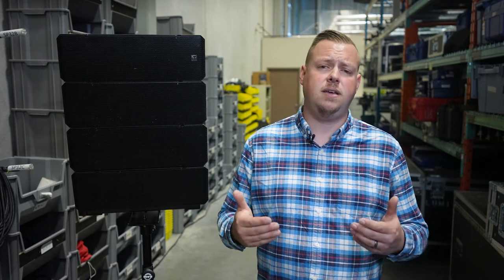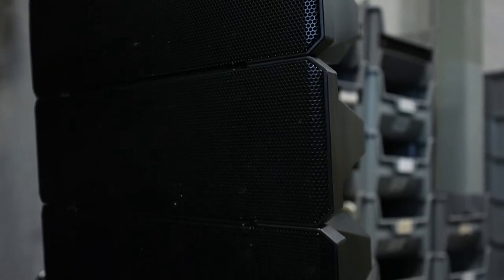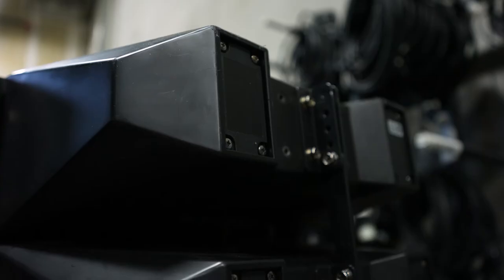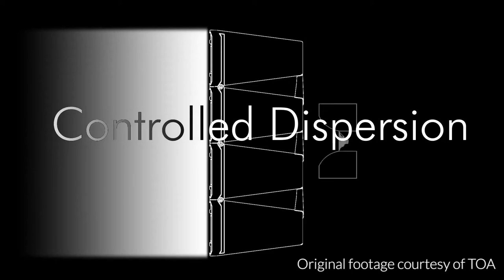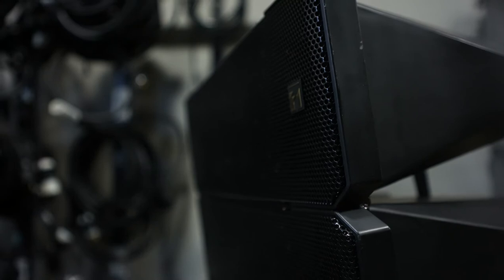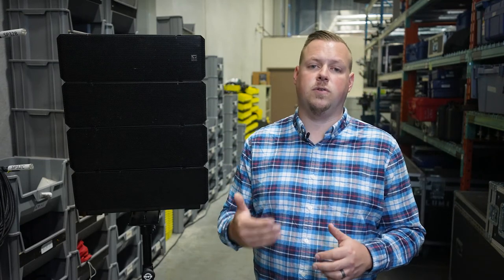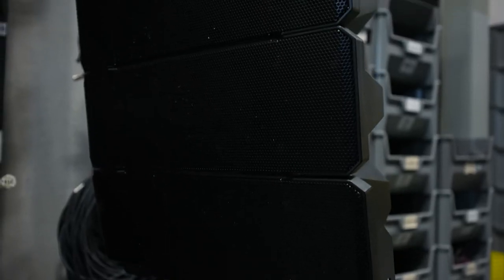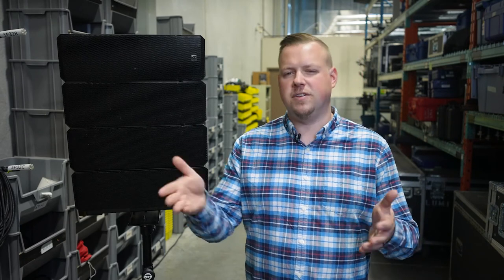Evolution AV Tech Tuesday | TOA HX7 Variable Dispersion Speaker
This is the LARGEST product on Tech Tuesday yet! So large, in fact, we had to head to our Calgary Warehouse just to fit it on screen.

The HX-7 is a 2 way compound loudspeaker system and the successor to TOA’s popular HX5 series. Check out the video to learn all about this great piece of tech!

For more information on TOA and their product line, visit their

For more Tech Tuesday episodes, and to read our full article on the HX7, visit our